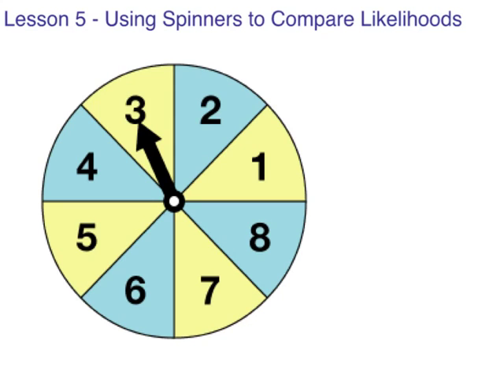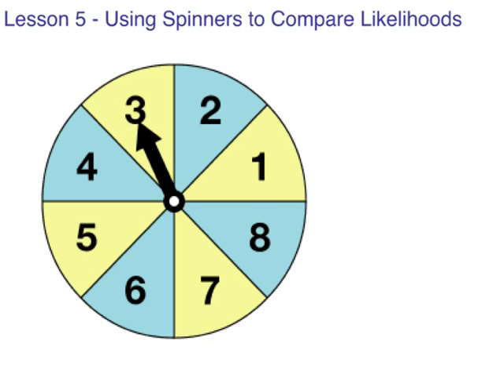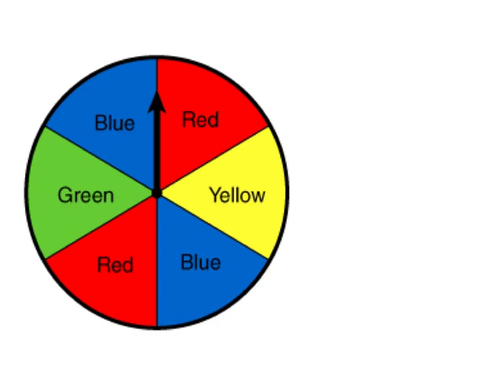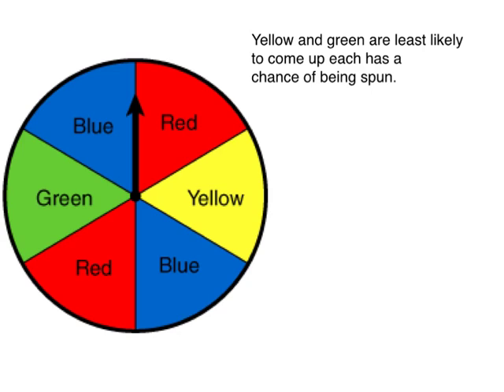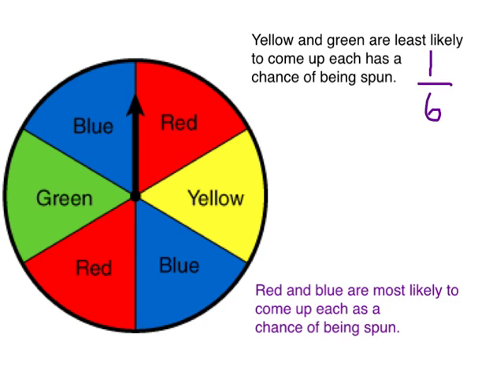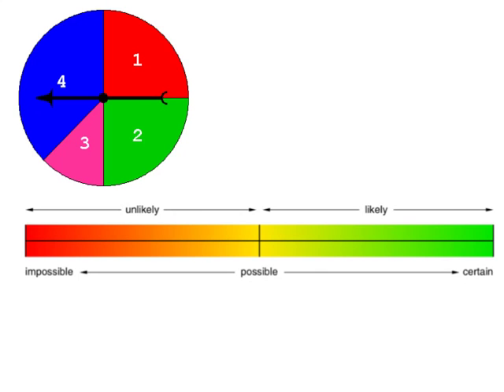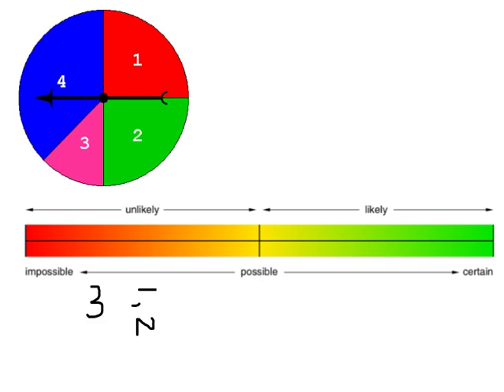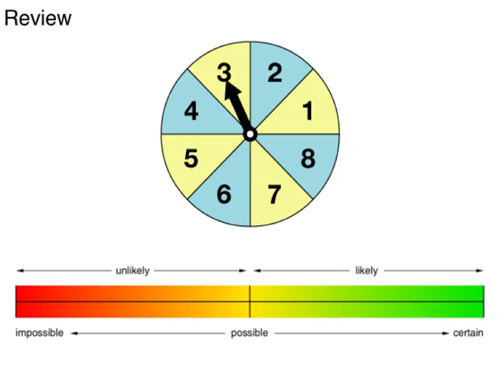Unit 7, Lesson 5 - Using Spinners to Compare Likelihoods